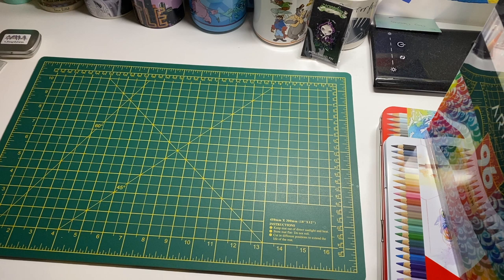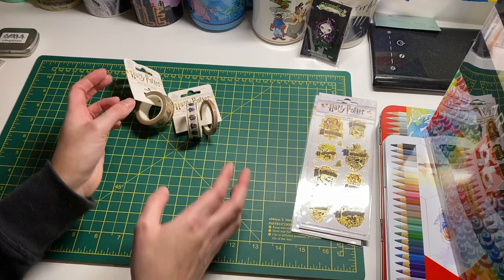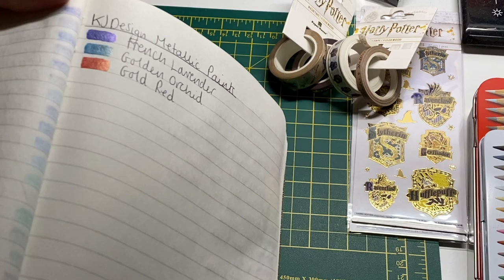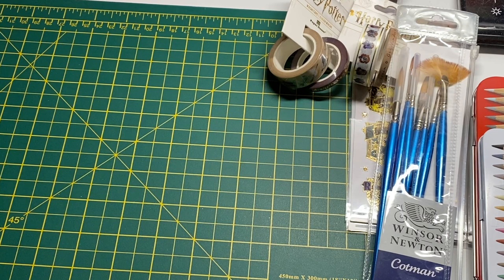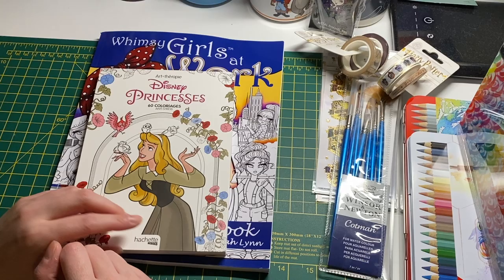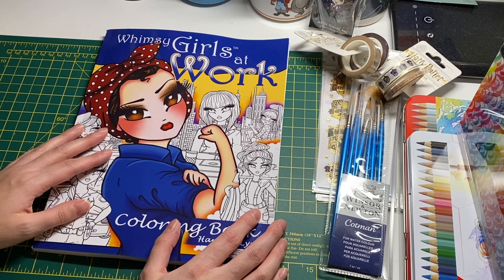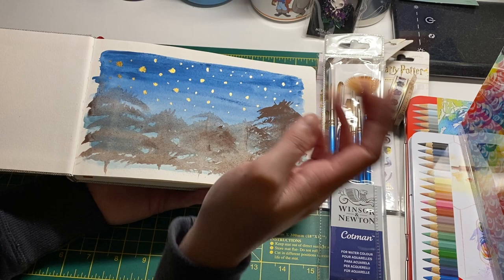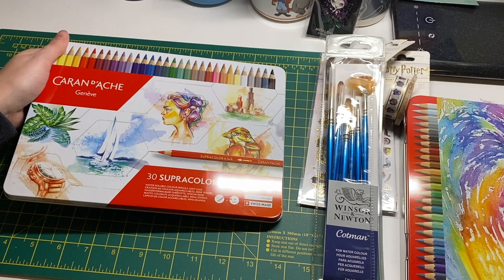Adult Colouring: Christmas Colouring Haul 2019